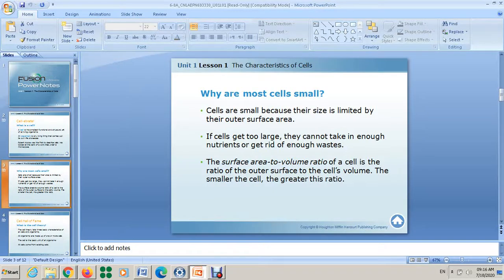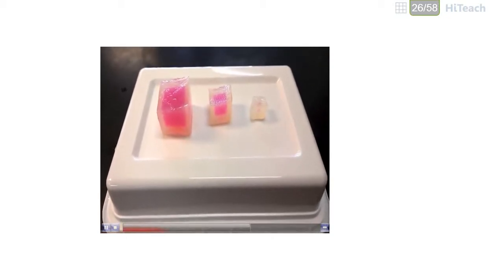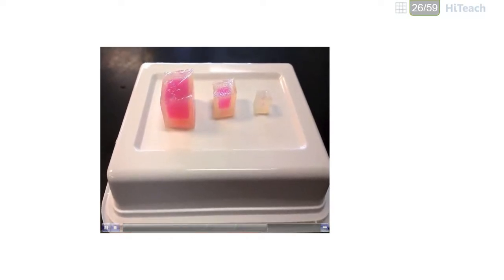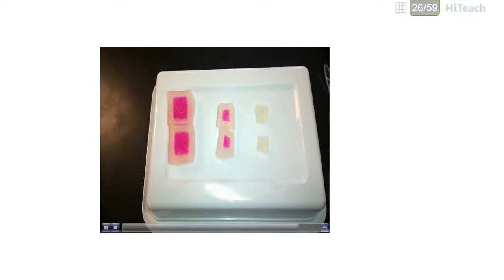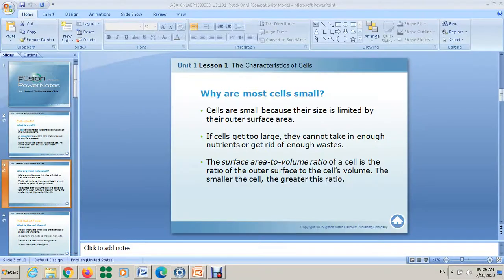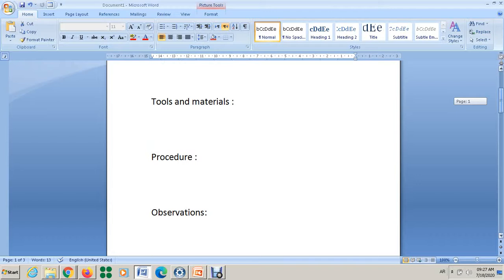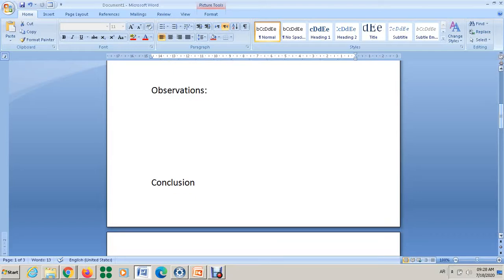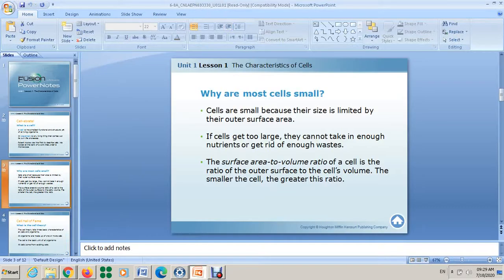international, Bio, Grade 8,#4 the cell size experemints p7 maysahamed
Biology grade 8 cell size experiment